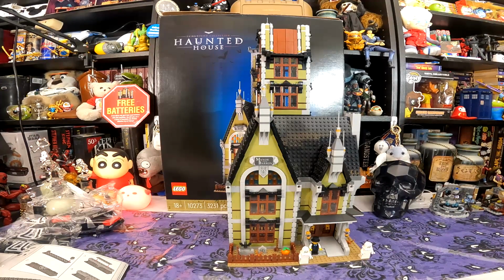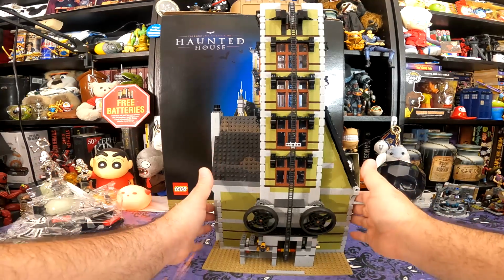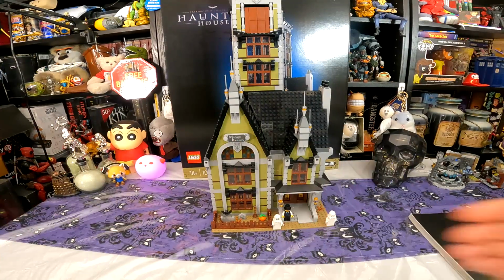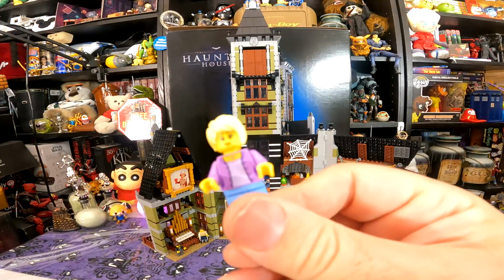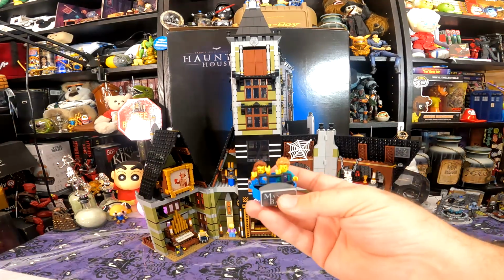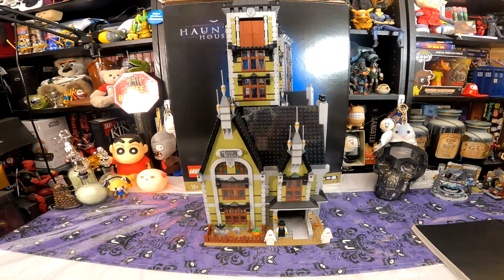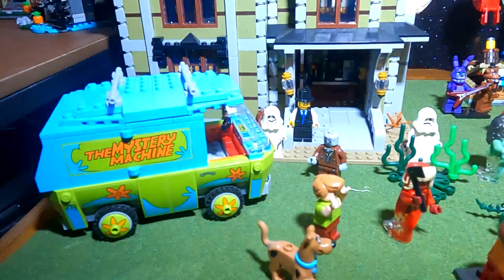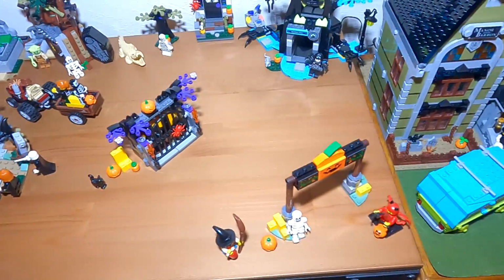118. LEGO Fairground Collection Haunted House (Kit 10273) Part 5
We have come to the end of our creepy LEGO road with this fifth and final part of the build of the Fairground Collection Haunted House. The hardest parts are done with, not we just need to cap the tower, build the ride vehicle, and make the whole thing work.